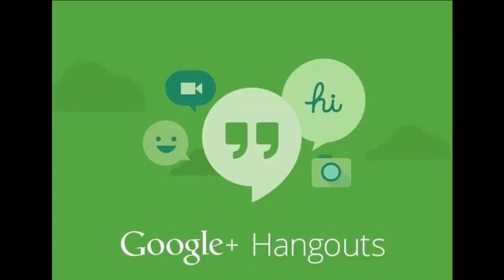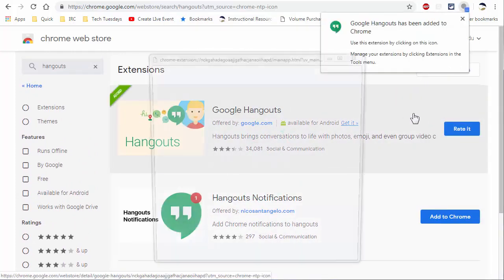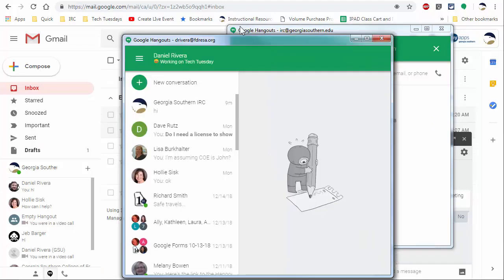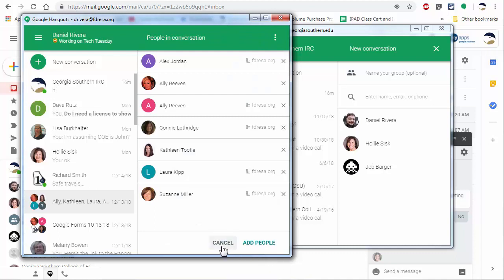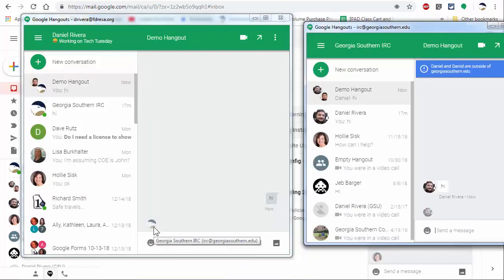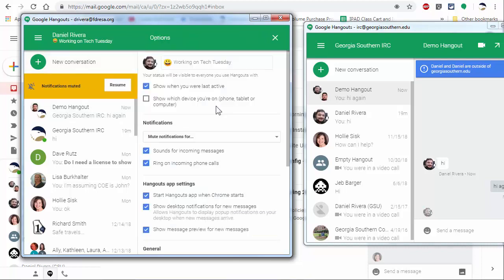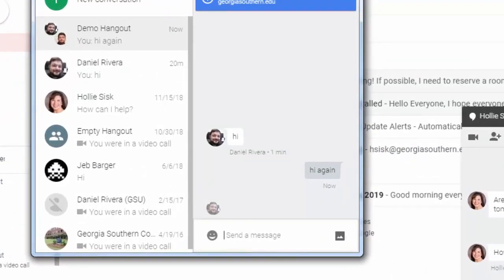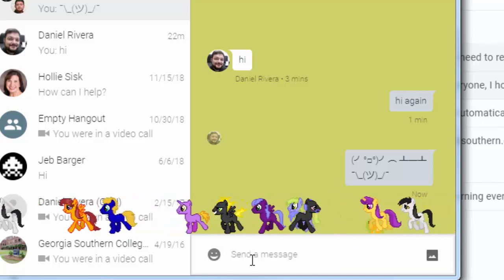*DEPRECATED* Tech Tuesday #63: Google Hangouts Basics & Tips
Today we look at how to get started with Google Hangouts but also provide a few tips for existing users.